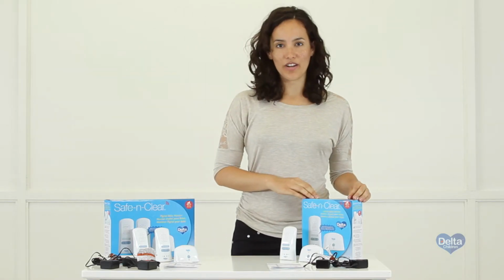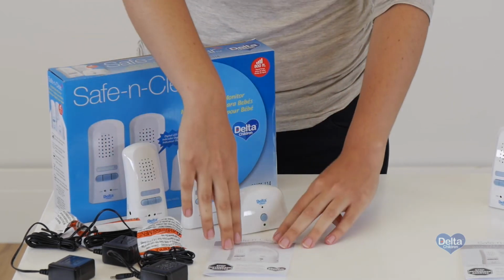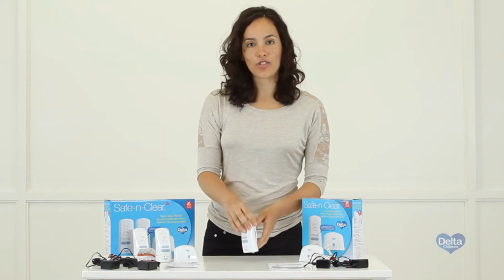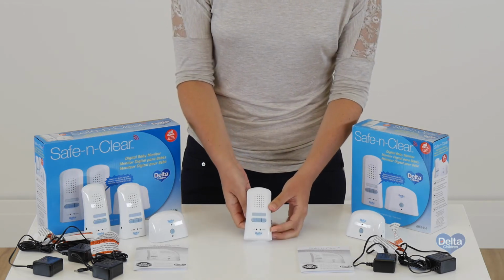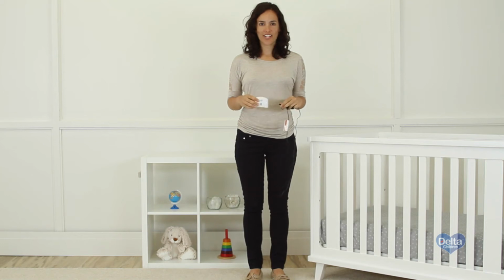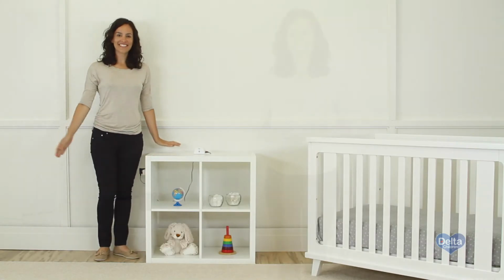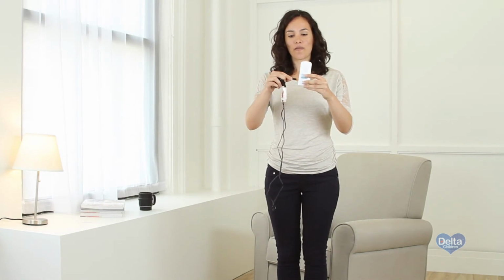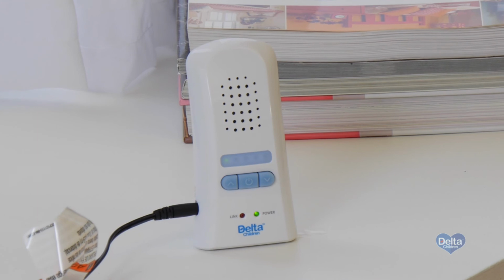Delta Children Safe-n-Clear Digital Baby Monitor With LED Sound Indicator Assembly Video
The Delta Children Safe-n-Clear Digital Baby Monitor with LED Sound Indicator Assembly Video works for models #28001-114 and #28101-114.

Here at Delta Children, we are continually working to improve our assembly instruction booklets. The pictures and steps in your booklet may be slightly different than those in this video.

Use this video in conjunction with your instruction manual for the best results.

If any parts are missing or damaged, please call our Consumer Care Team at: 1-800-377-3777 Ext. 6221.